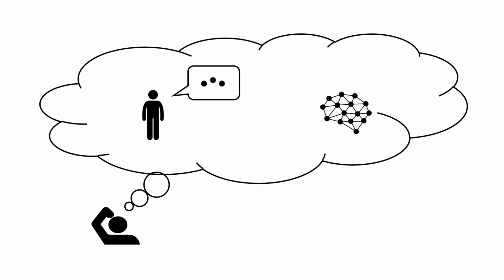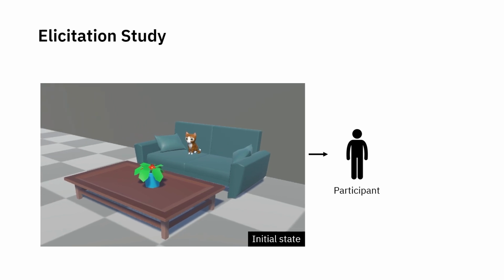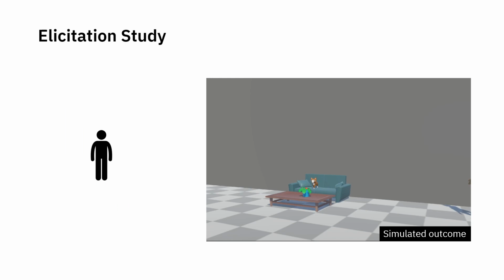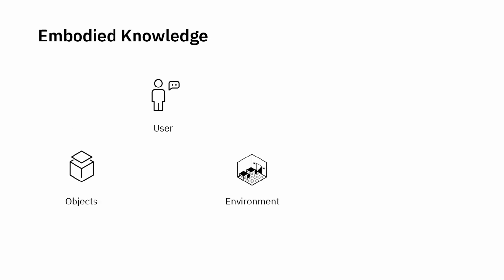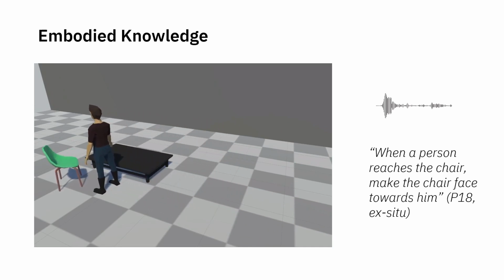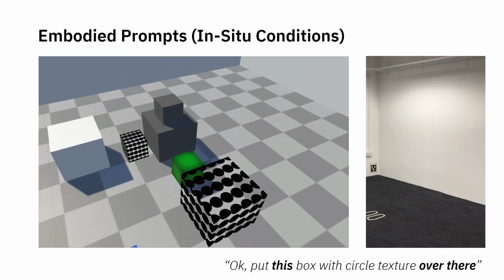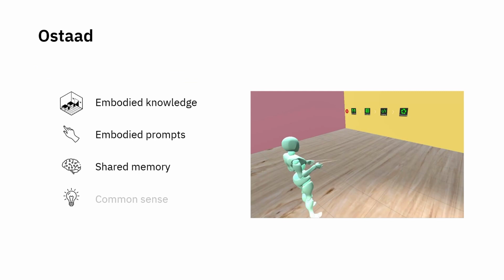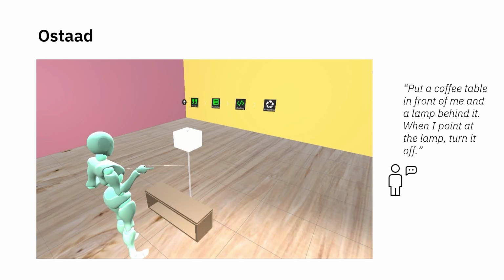How People Prompt Generative AI to Create Interactive VR Scenes